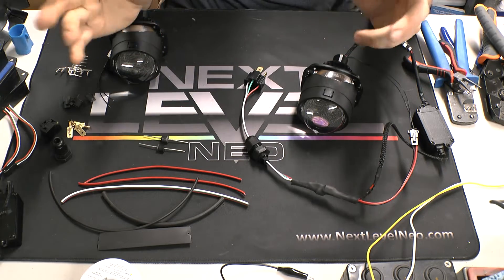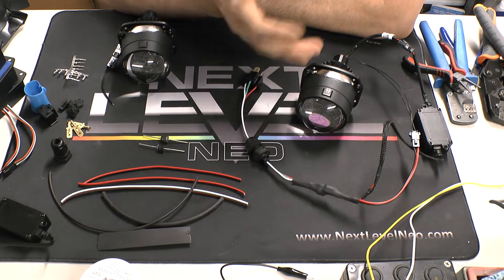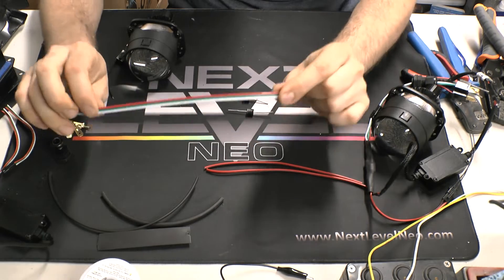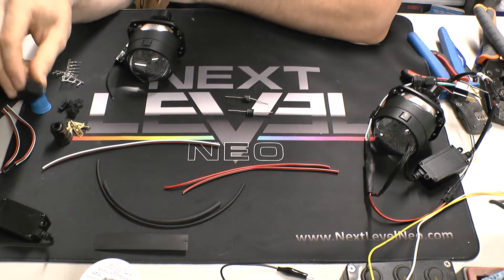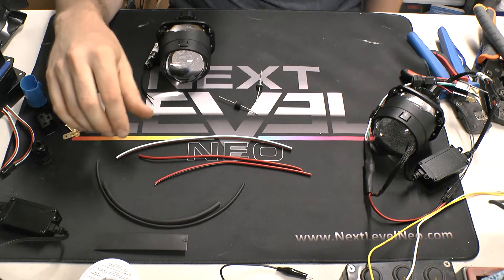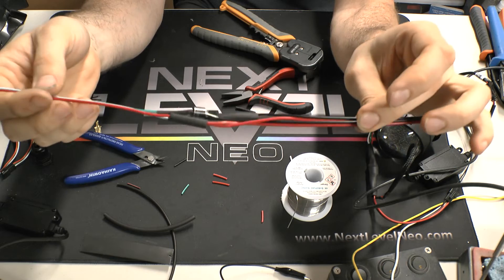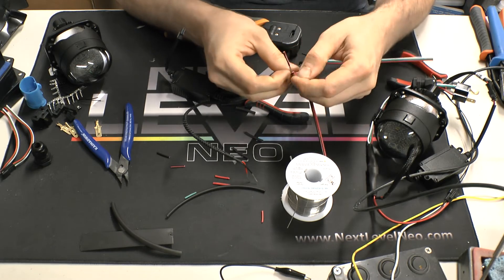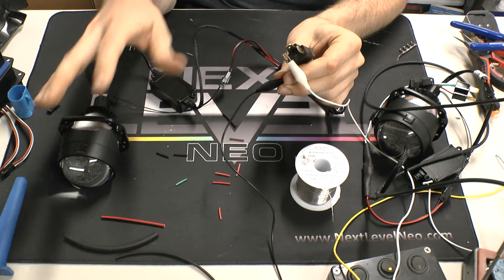How to Build a DIY Bi-LED Projector Harness: Step-by-Step Guide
🔥 **How to Make Bi-LED Projectors Work with 3-Pin Headlights: A Complete Guide** 🔥

Struggling with compatibility issues between your Bi-LED projectors and 3-pin headlights? Look no further. This video tutorial provides a step-by-step guide on how to get them working seamlessly.

🔗 **Essential Parts for This Mod**

📌 **What You'll Learn**:
- Identifying the connectors
- Wiring essentials
- Steps for flawless integration

🎯 **Who Should Watch**:
- DIY car enthusiasts
- Anyone upgrading their headlights
- Mechanics seeking quick solutions